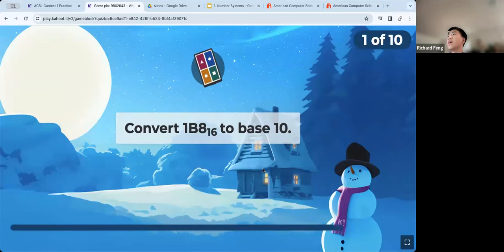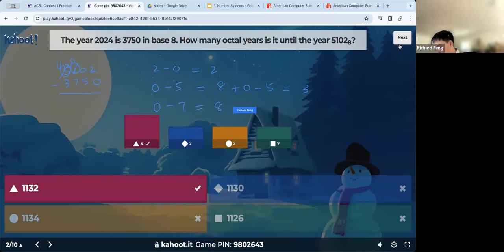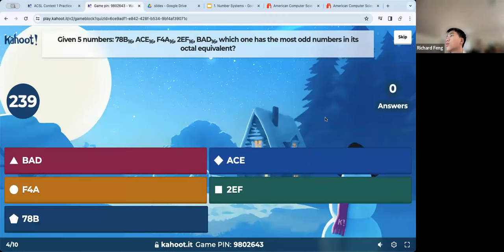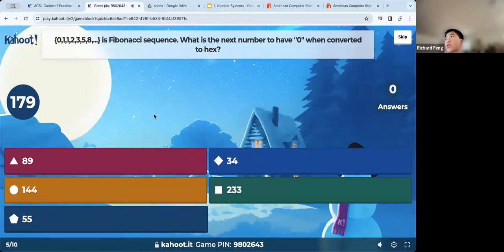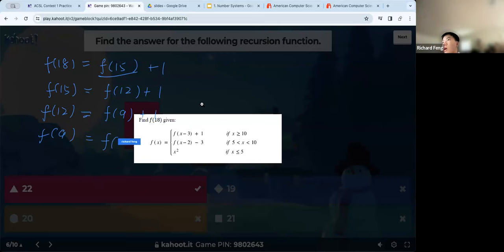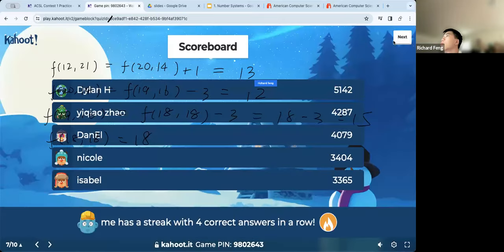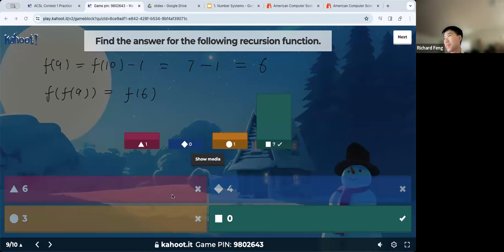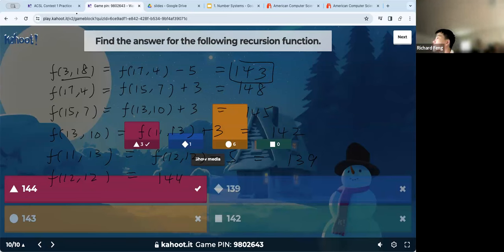ACSL Contest 1 Review